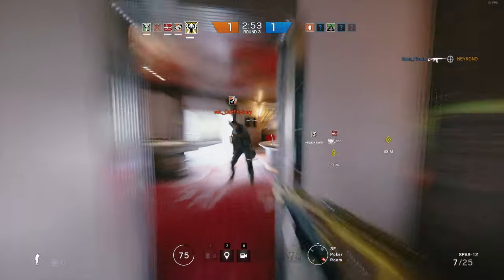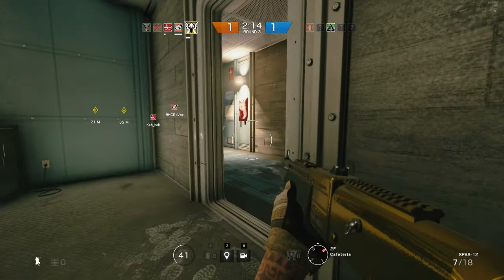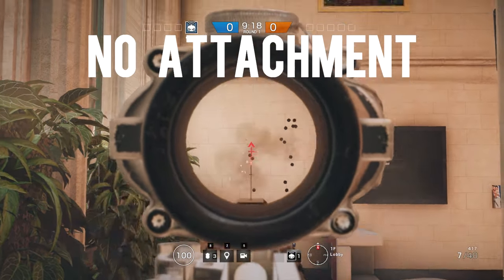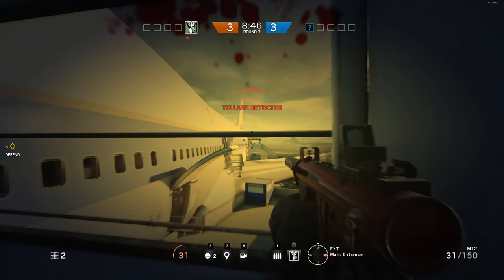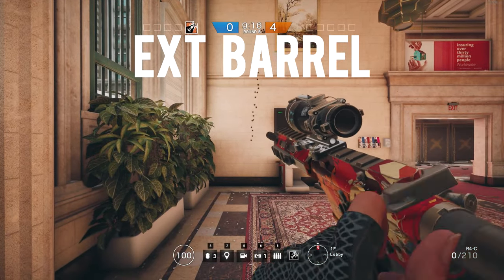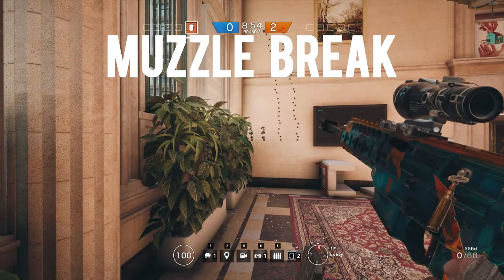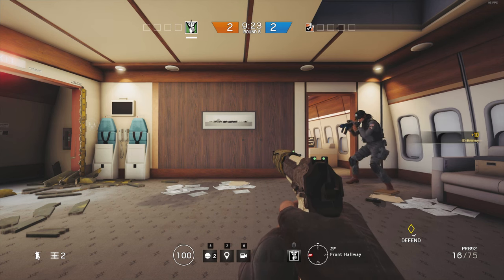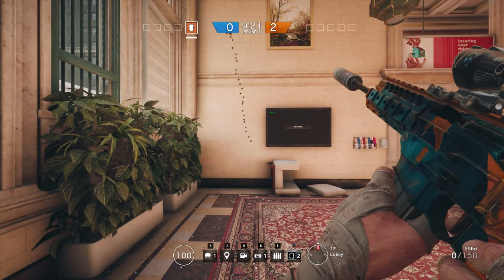What's The Best Barrel Attachment? | Rainbow 6 Siege Guide (4.2 Extended Barrel & Muzzle Brake)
In today's video we take a look at the Suppressor, Flash Hider, Compensator, Muzzle Brake & Extended Barrel to find which one is the best from patch 4.2! Stay Buttery!